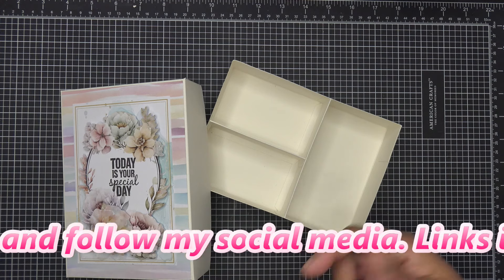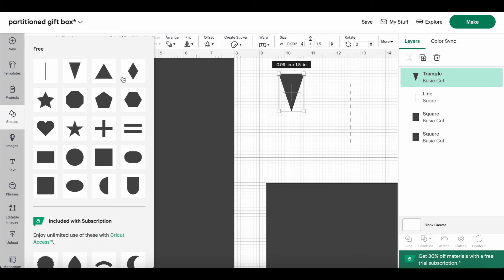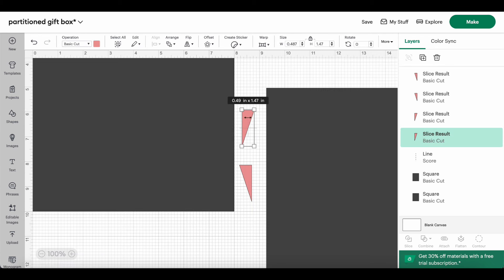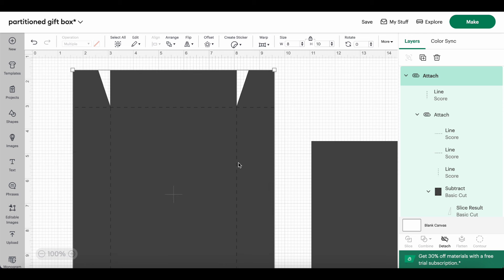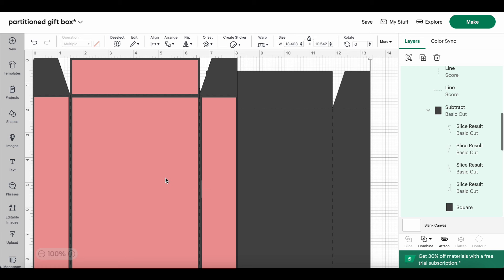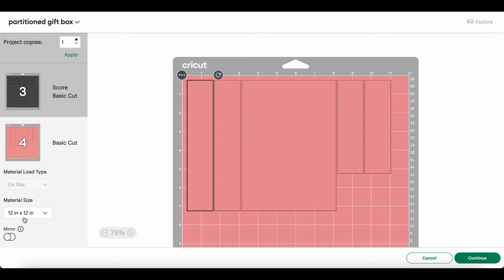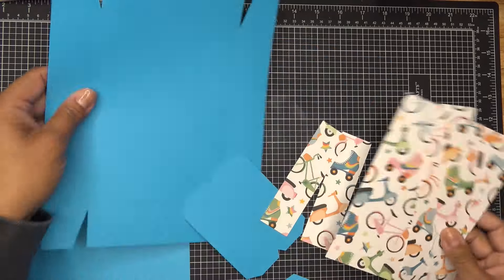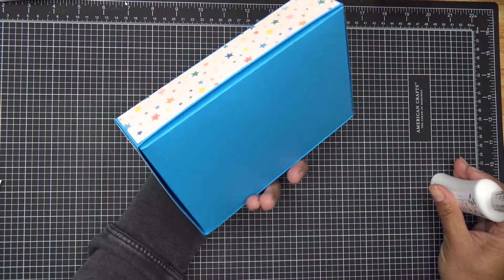How to Design a Partitioned Gift Box in Cricut Design Space! My Free Cricut Cut File!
Here is the free Cricut cut file, made from free shapes!

Amazon Cricut bundles and accessories selections
NICAPA Cricut Cutting Mats

Mailing Address:
Vianney Luna
United States